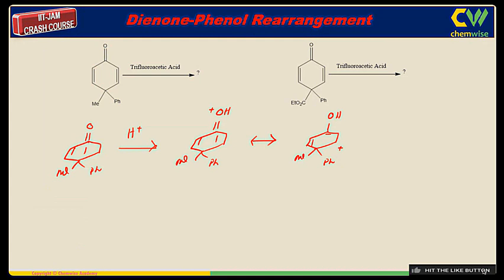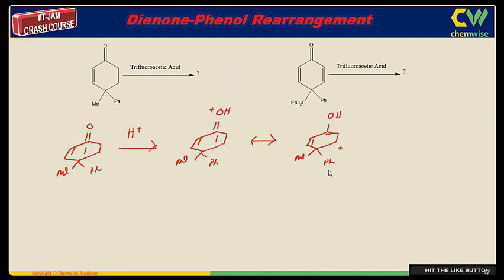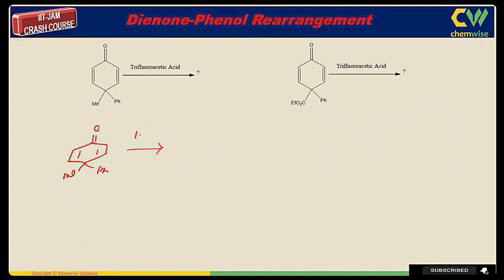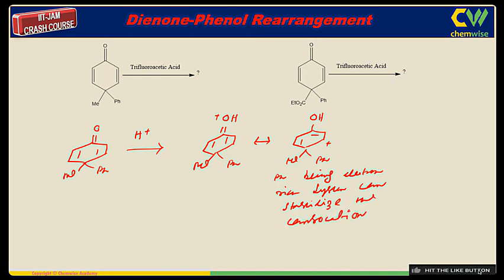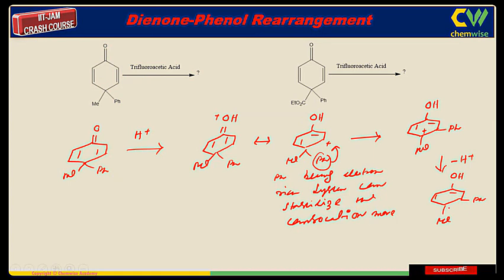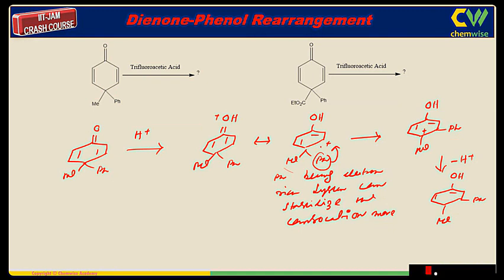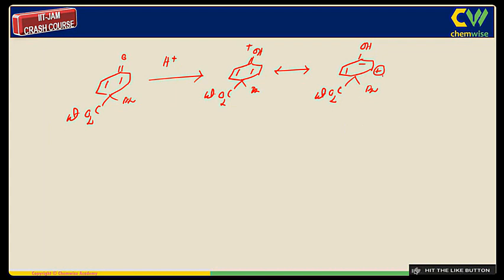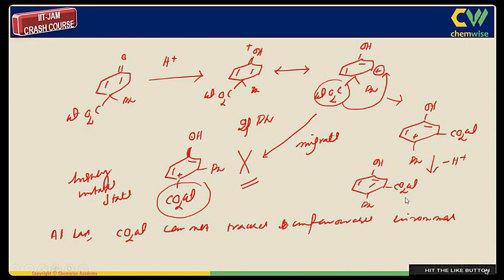Dienone Phenol Rearrangement